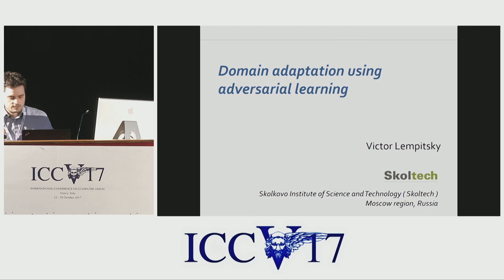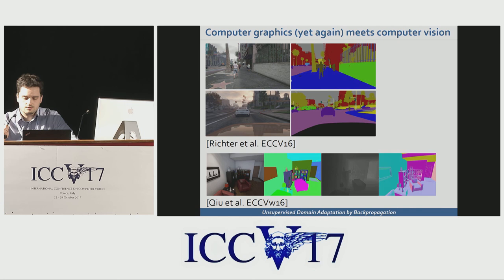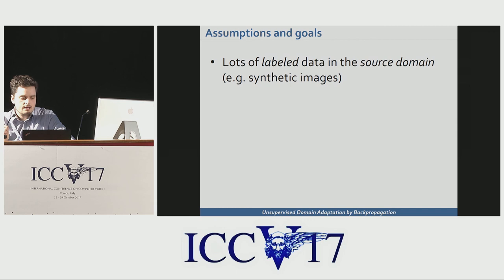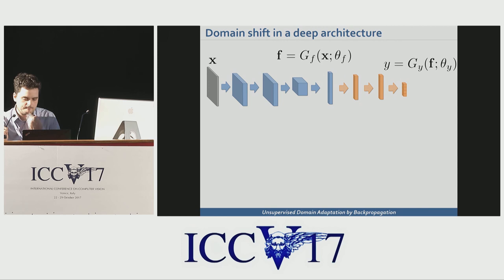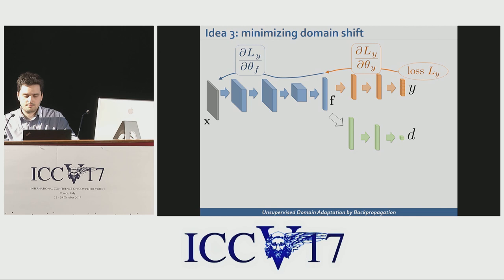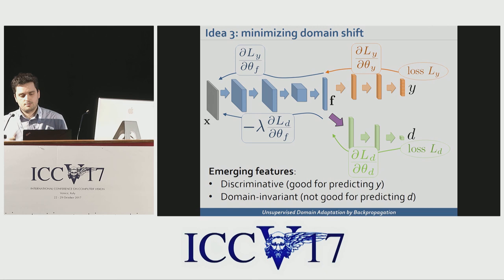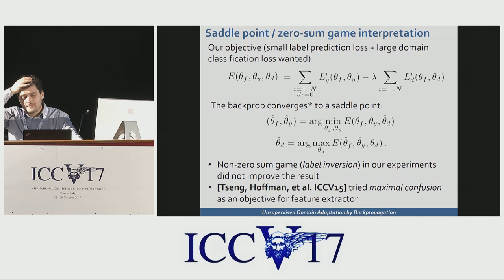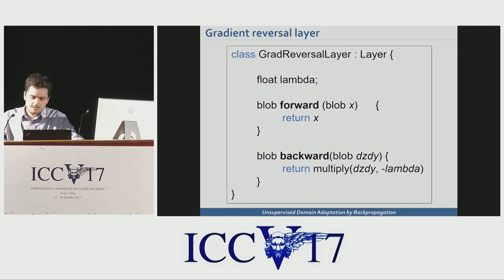Tutorial on Generative adversarial networks - Domain Adversarial Learning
ICCV17 | Tutorials | Generative adversarial networks
Victor Lempitsky, Skoltech